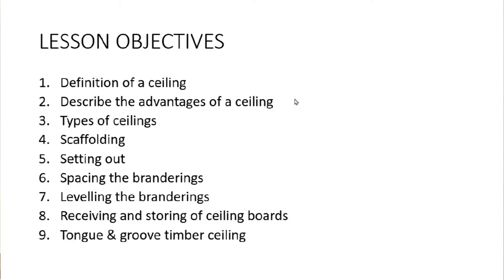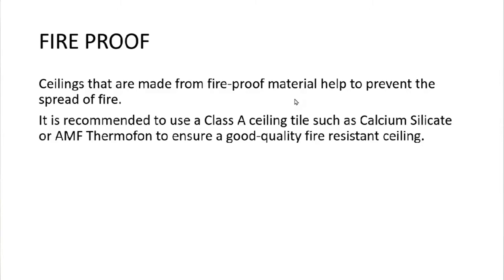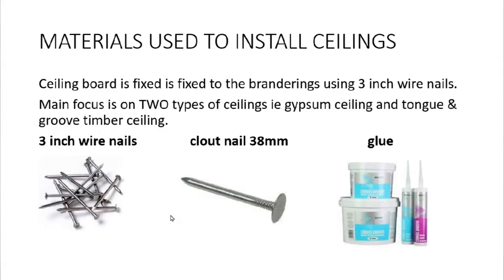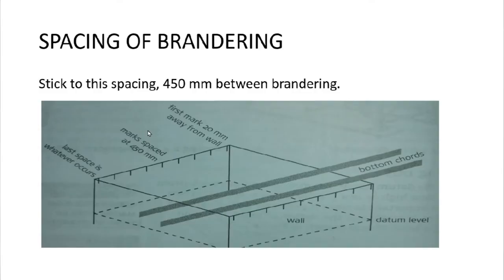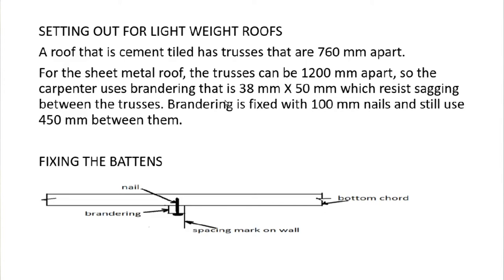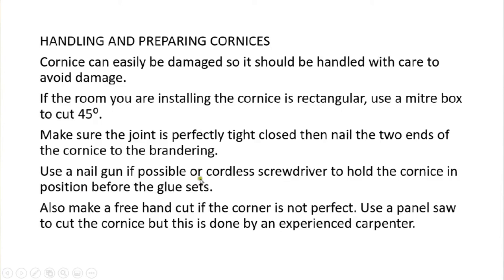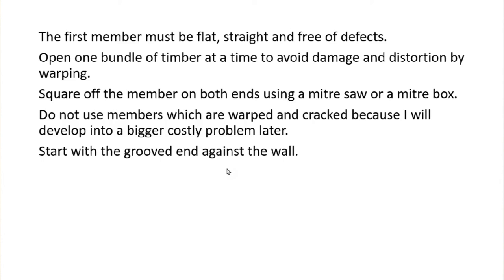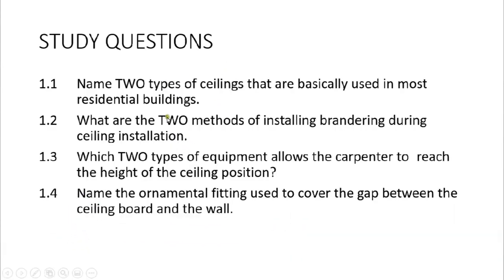TVET's COVID-19 Learner Support Program EP141 - CARPENTRY & ROOFWORK - NCV L4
Umgungundlovu TVET College
Topic: Ceiling Installation